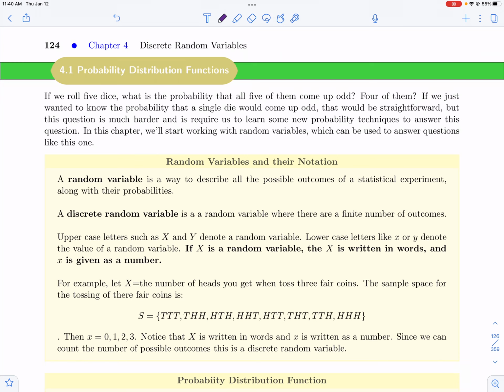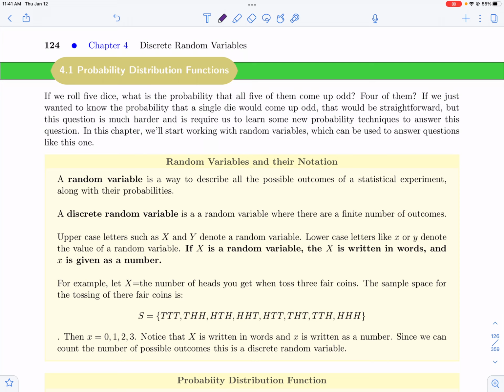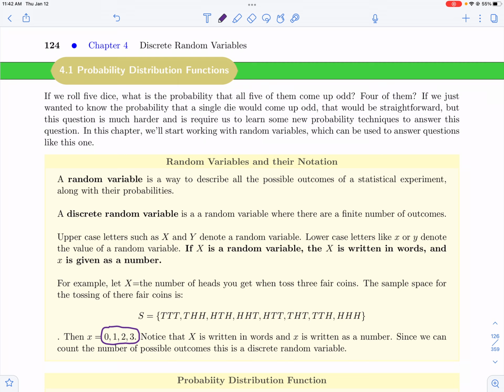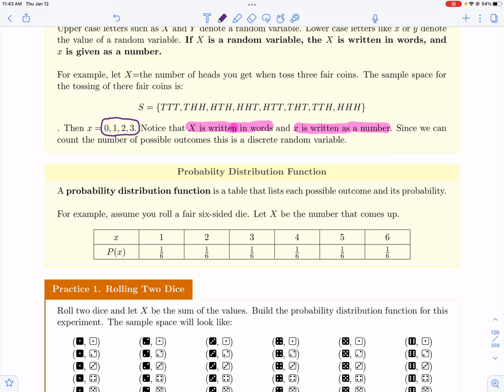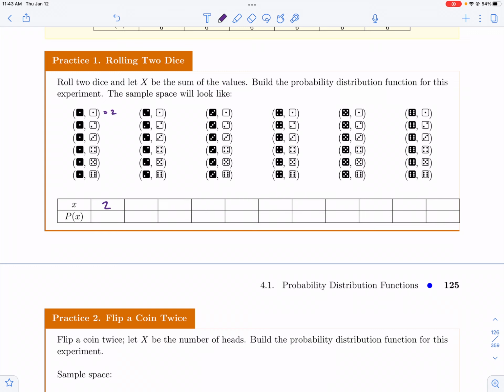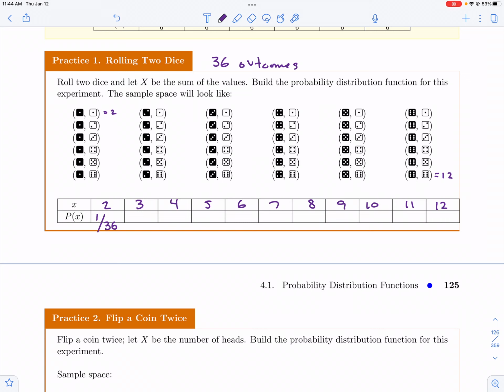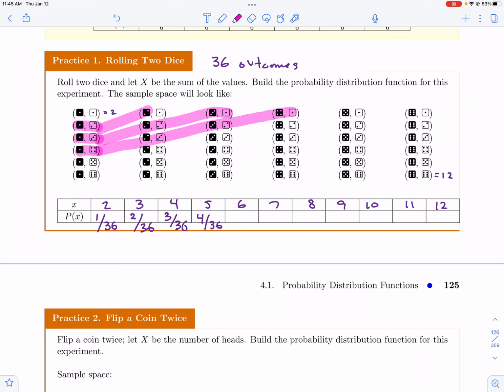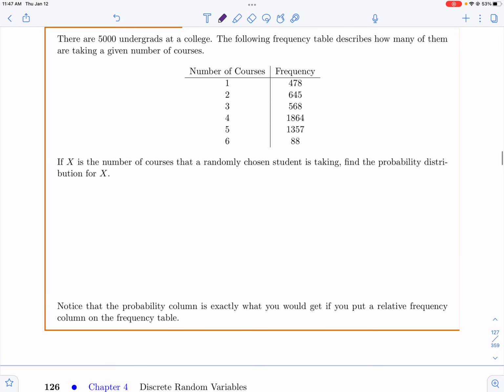4.1 - Probability Distribution Functions - Part 1